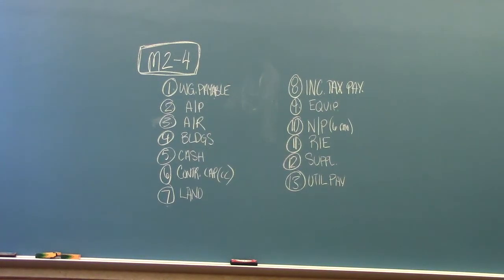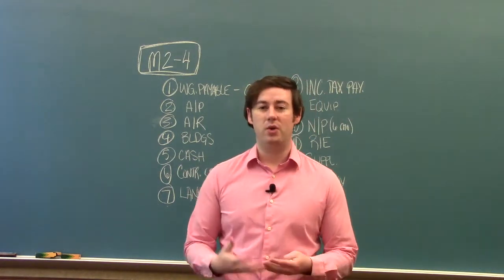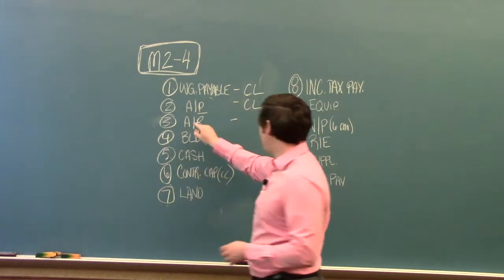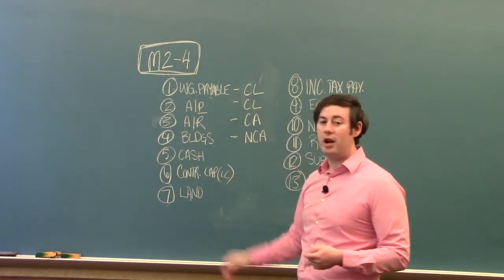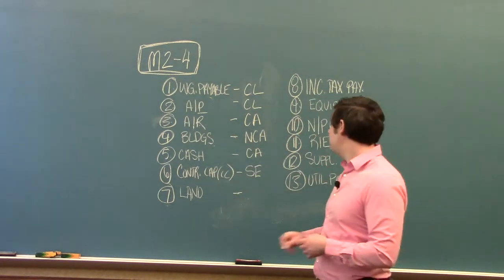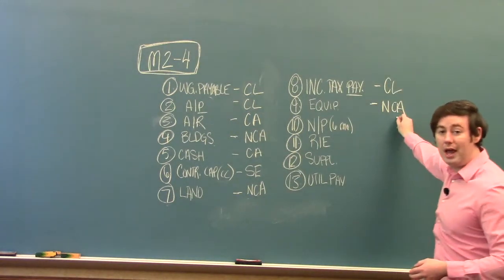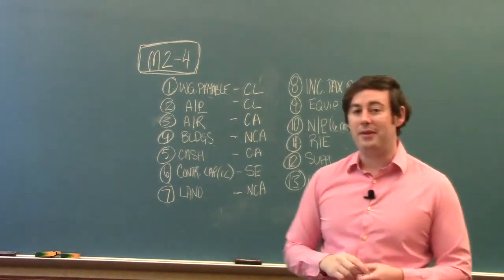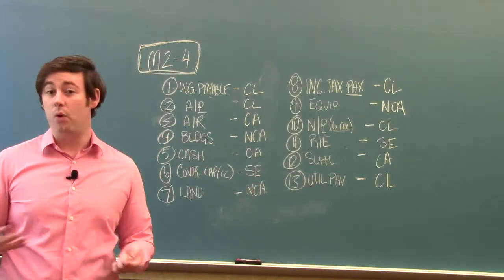M2 4 Solution